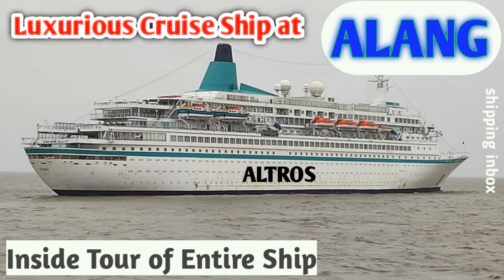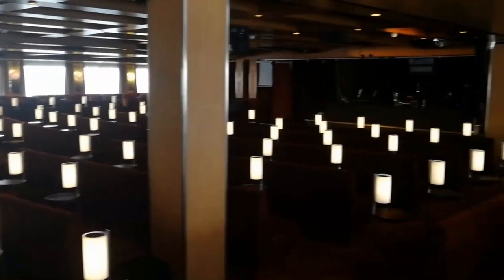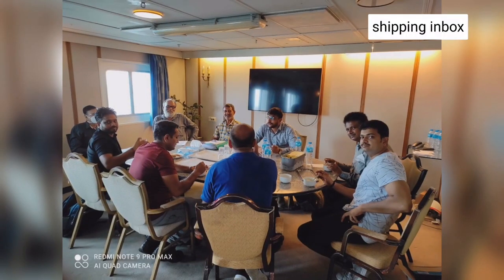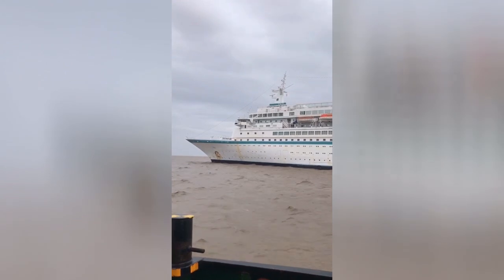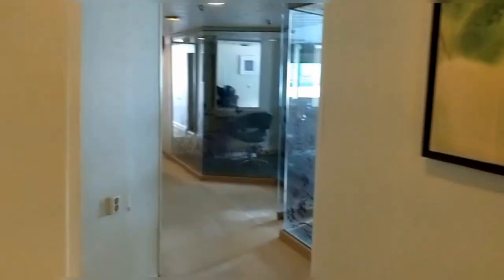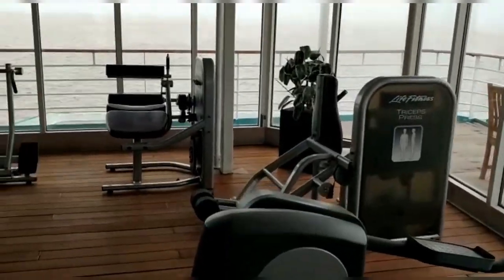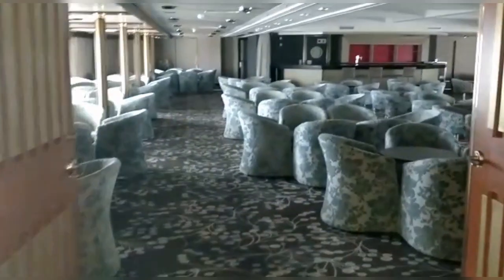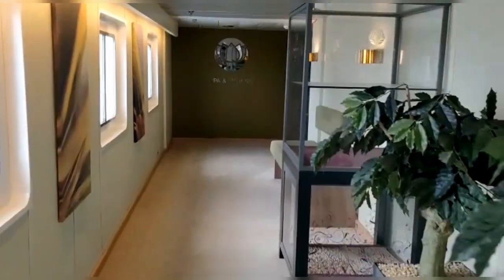Cruise Ship Albatros at Alang | Inside Tour of Ship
Cruise Albatros at Alang | Inside Tour of Ship

@Orange Shots  @ShipSailorSunil  @The Shiplife  @Shipping TV  @Maritime Reporter TV  @Saurav Joshi Shorts  @Satish K Videos

  Pandemic badly affected cruise ship industries, and 19 cruise ships already sent for recycling purpose, and still many more in line.
Mainly Turkey and Alang in India are favorite place for dismantling of cruise ships.
Another luxurious Cruise ship arrived at Alang ship recycling yard’s plot no.120.
For our valued viewers, we have arranged exclusive tour of inside the luxurious cruise ship named M.V.Tros (Earlier known as Albatros).

Cruise ship Tros has overall length of 177 meters, and she has breadth of 25 meters.
Albatros has 10 decks (8 passenger-accessible, 6 with cabins) and a total of 420 staterooms. Passenger cabins are sized between 10 m2 (small inside) and 17 m2 (outside), up to 60 m2 (Captain's Suite). All staterooms are grouped into 42 cabin grades.
MS Albatros has two Main Dining Rooms - Seagull (Mowe) and Pelikan. Other onboard dining venues include Lido Lunch and Pizzeria. The ship has six lounges and bars (including Casablanca and Harry’s Bars),
In 2013, MS Albatros celebrated 40 years of service and was refitted to the highest standards with a contemporary feel. Vacations onboard Albatros cruise ship are carefree, because of the informal atmosphere and great quality of service her staff provides. Despite her age, ms Albatros is in accordance with the latest safety-at-sea requirements. The ship boasts a pool, gym, casino and spa. According to her guests, she’s been rated the excellent value for money, praised for her entertainment, service and child-friendliness.

To purchase from Amazon, please visit following:

To purchase Tripod from Amazon, click following :

To purchase Ring light click following: